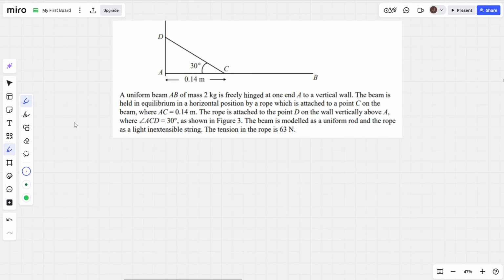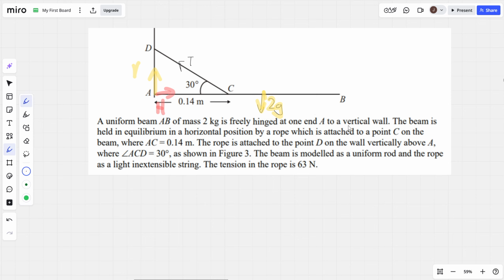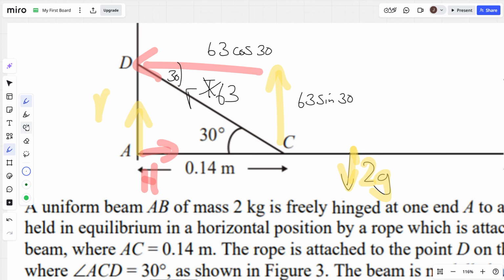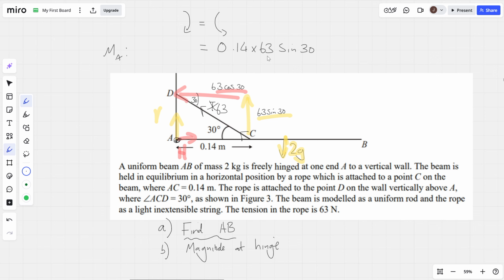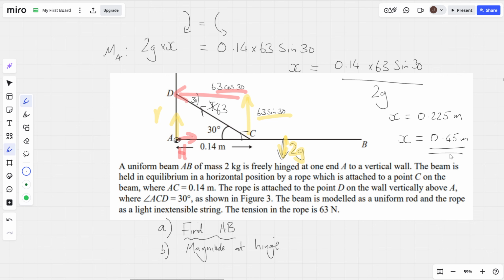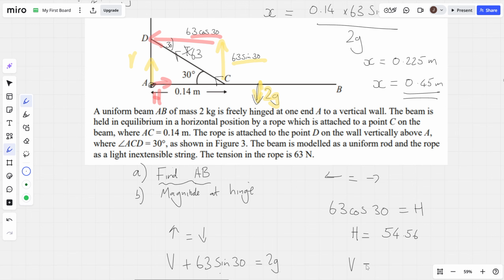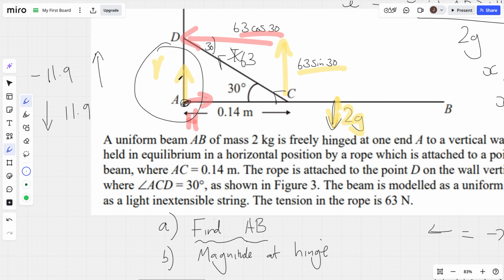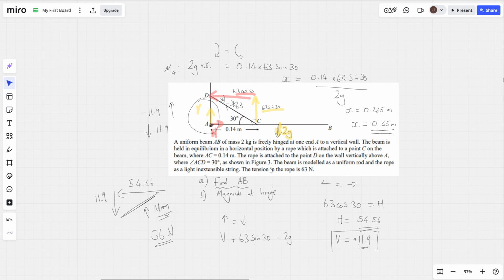7D Moments - Extra Example - Moments with Hinges